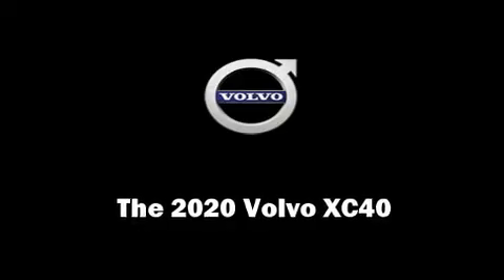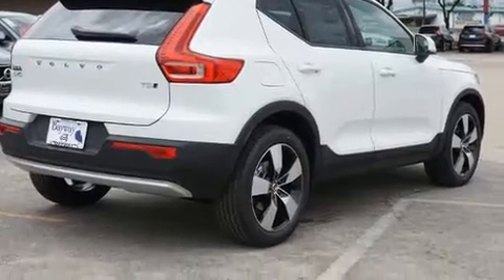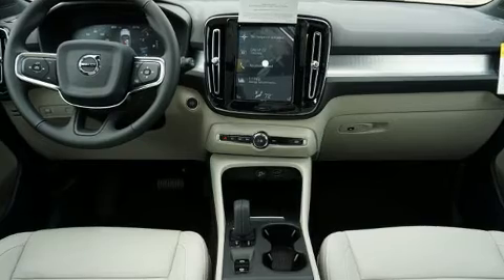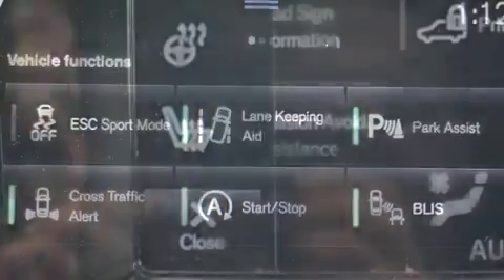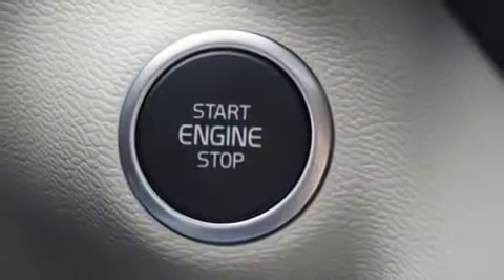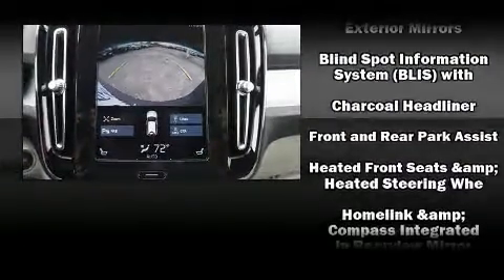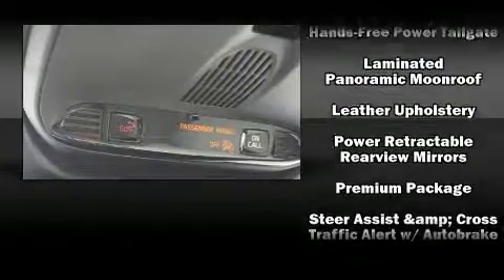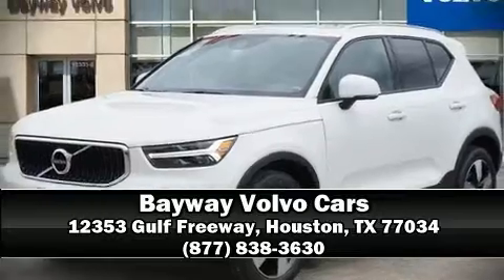2020 Volvo XC40 T5 Momentum in Houston, TX 77034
You can expect a lot from the 2020 Volvo XC40. Smooth gearshifts are achieved thanks to the 2 liter 4 cylinder engine, providing a spirited, yet composed ride and drive. The engine breathes better thanks to a turbocharger, improving both performance and economy. Volvo prioritized comfort and style by including: 1-touch window functionality, a leather steering wheel, an automatic dimming rear-view mirror, a power rear cargo door, lane departure warning, cruise control, and a split folding rear seat. Curtain airbags combine with standard stability control in creating a comprehensive safety network. We pride ourselves on providing excellent customer service. Stop by our dealership or give us a call for more information.